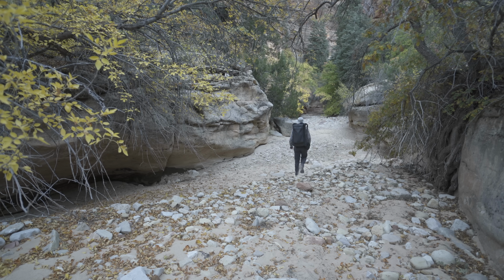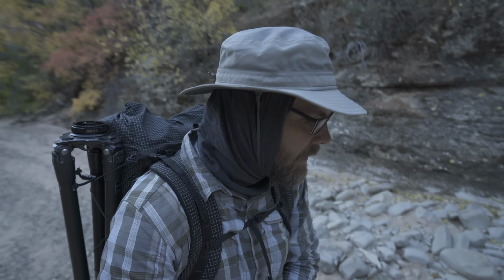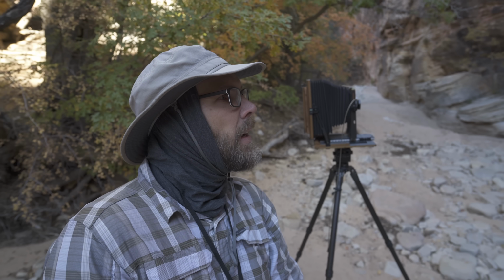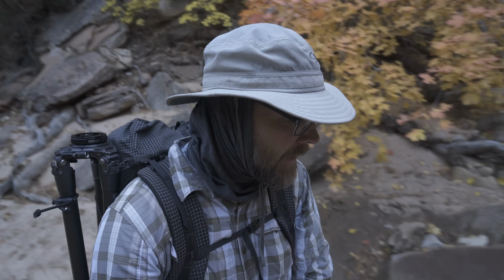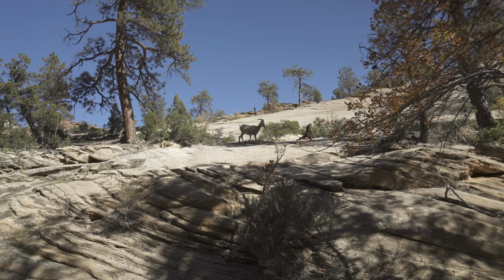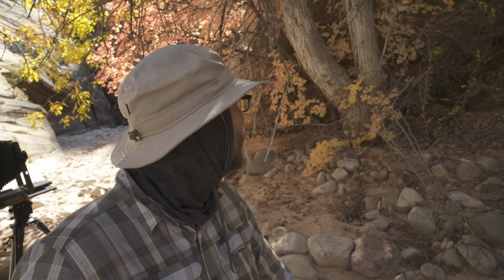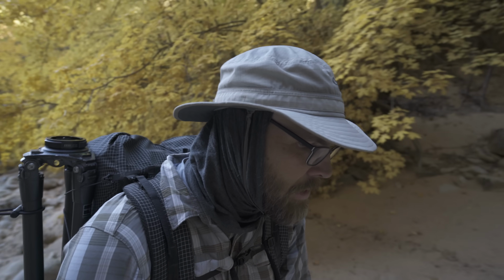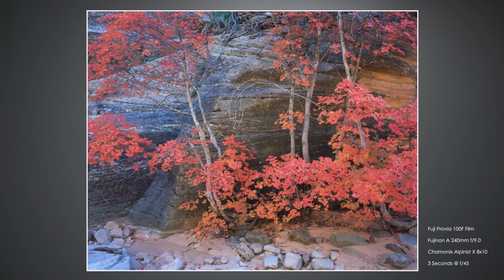Photographing Zion, Fall 2023: Episode 3 (Large Format Landscape Photography)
In this third installment of my fall series to Zion, I spend time with a cluster of maple trees in the morning, then find an afternoon subject to work with.

If you enjoy this Ad-Free and clickbait-free content,
help me follow my dream with a voluntary contribution.

The generous support of people like you is the reason you DON'T
see annoying ads or sponsorships, and it's much nicer that way. :-)

"Creative Banter" Podcast with Cody Schultz and Ben Horne

Join NPN for image critiques and more
(Nature Photographers Network)

— VIDEO EQUIPMENT —
My Video Camera
My Wide Video Lens
My Backpacking Video Camera
My Backpacking Microphone
My Voiceover Microphone

— HIKING EQUIPMENT —
Ultralight Sleeping Pad
My Hiking Boots